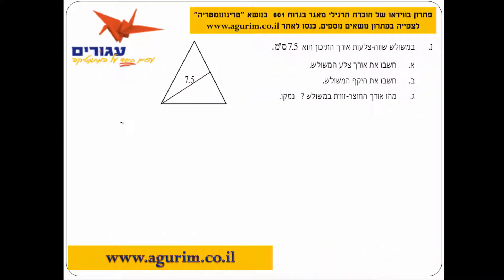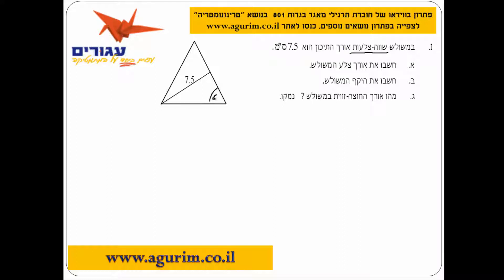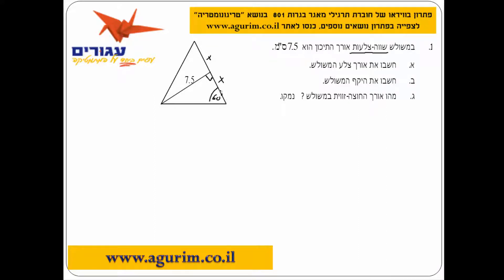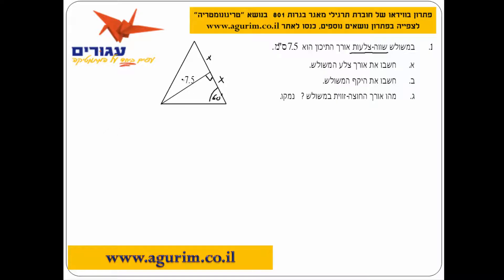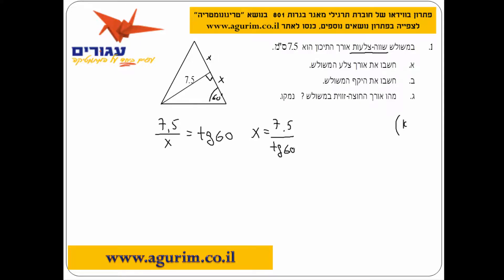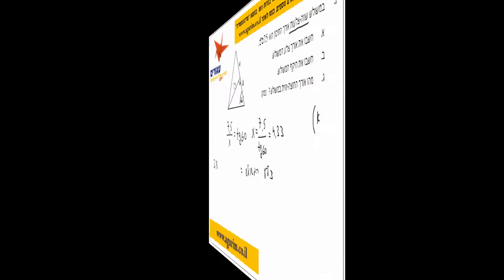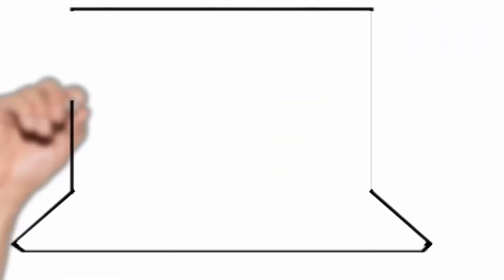פתרון תרגיל בגרות במתמטיקה 3 יחידות | טריגונומטריה 801 תרגיל 17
פתרון תרגיל בגרות בנושא טריגונומטריה במישור שאלון 801.
דוגמה לסרטון מתוך אתר "עגורים" – הכנה לבגרות במתמטיקה ברמת 3 יחידות.
נושא הטריגונומטריה במישור הינו נושא מרכזי וחשוב המופיע גם בשאלון הראשון 801 וגם בשאלון השני 802. זאת הסיבה שבאתר "עגורים" מוצגים הפתרונות לכל 38 תרגילי "מאגר הבגרות" בנושא.
באתר "עגורים" תמצאו בנוסף ל "תרגילי מאגר הבגרות" בטריגונומטריה גם סרטוני הסבר ודפי עבודה עם פתרון בווידאו לכל תרגיל.
בואו ללמוד לבגרות במתמטיקה בקצב, בזמן ובמקום שהכי נוח לכם. בלי הרעש שבכיתה ובלי המורה שטסה בחומר.
כאן תוכלו ללמוד את כל החומר לבגרות במתמטיקה 3 יחידות בעזרת סרטוני ווידאו וגם לקבל עזרה אישית בקבוצת הטלגרם של האתר
מעוניינים להתייעץ? דברו איתי בווצאפ: 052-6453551 – משה בר, מנהל אתר "עגורים"